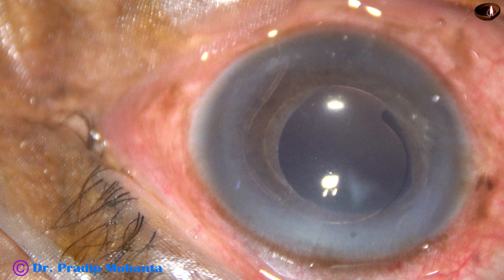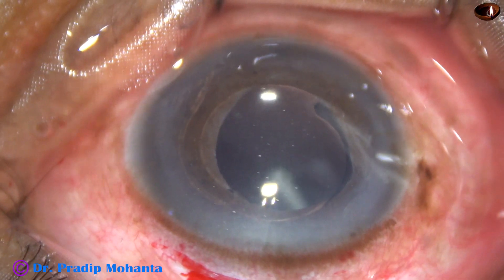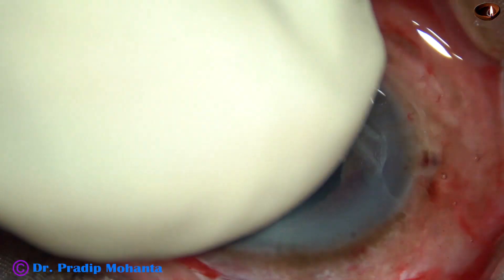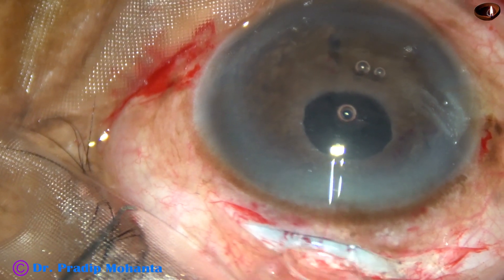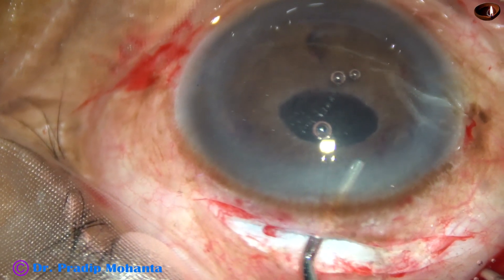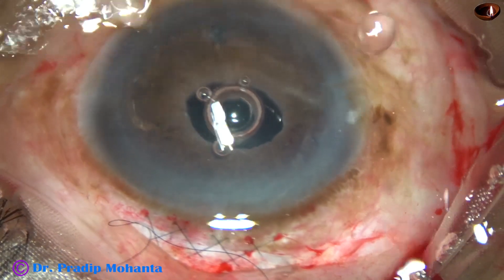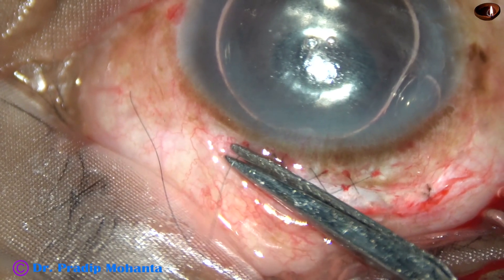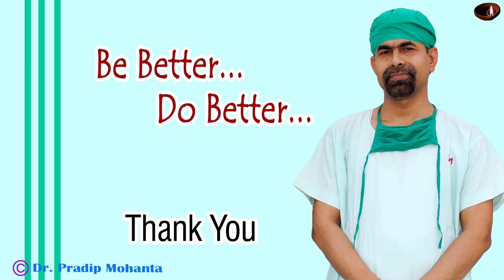AC IOL replaced by posterior Iris Claw IOL with postoperative pictures : Pradip Mohanta, June, 2020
I have done many AC IOL implantations with  anterior vitrectomy in the past. Most (almost all) of them did well. This AC IOL implantation was done elsewhere without PI and probably without anterior vitrectomy.
After starting posterior Iris claw IOL implantation, I am more in favour of it than I'm of AC IOL implantation.
However, if AC IOL is implanted after adequate anterior vitrectomy and a patent PI, one can get good results.